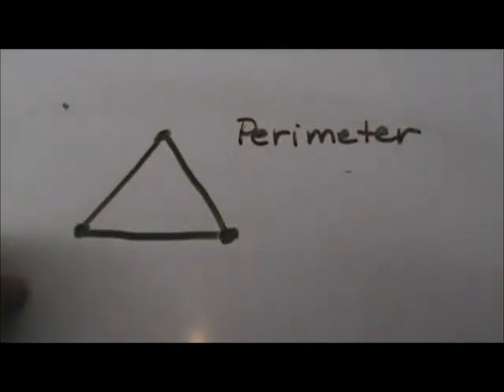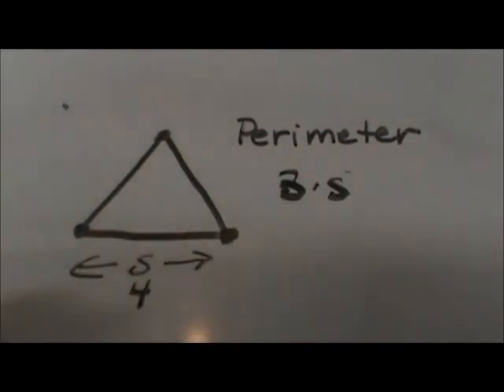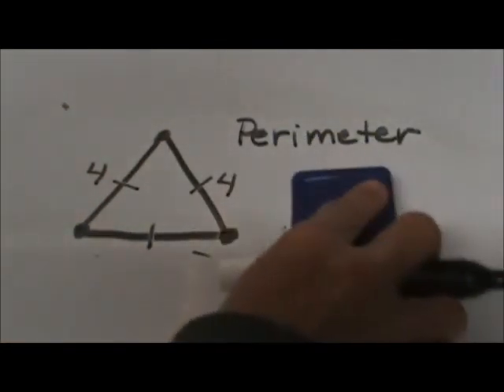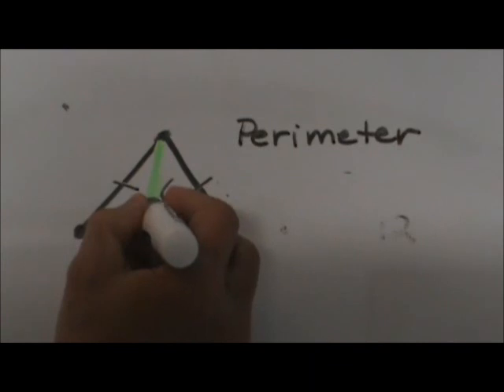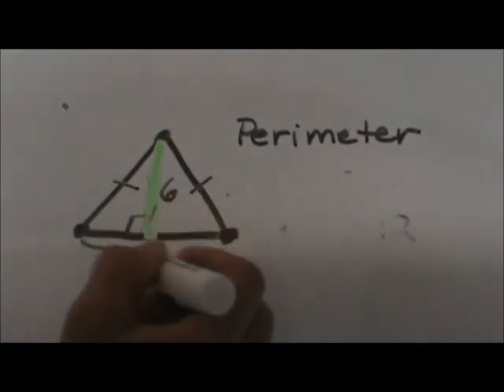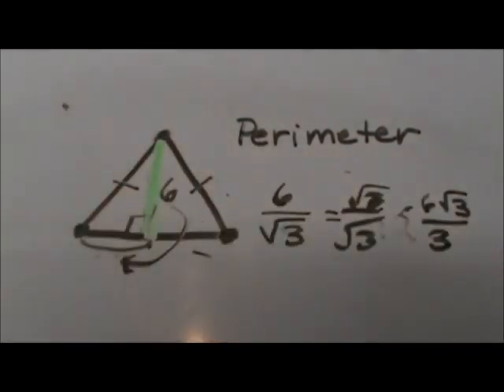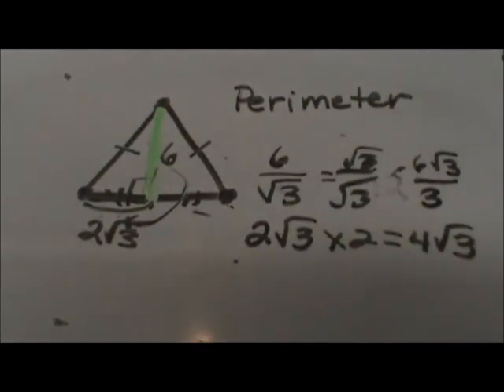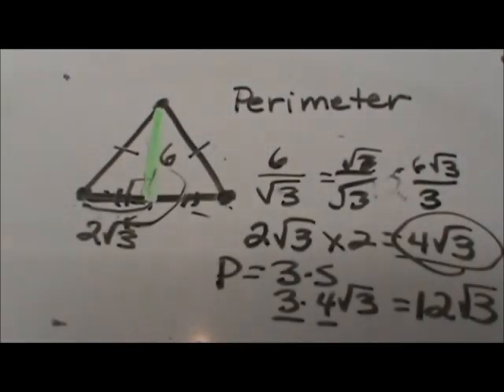How to find the perimeter of an equilateral triangle.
Step by step directions for finding the perimeter of an equilateral triangle. Perimeter is the distance around the equilateral triangle.  In order to find the perimeter add the length of each side.